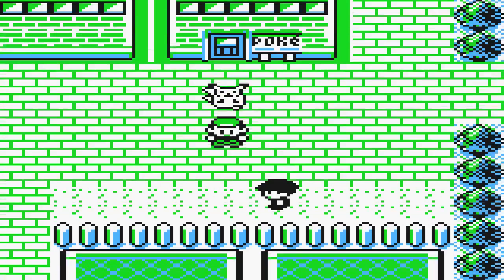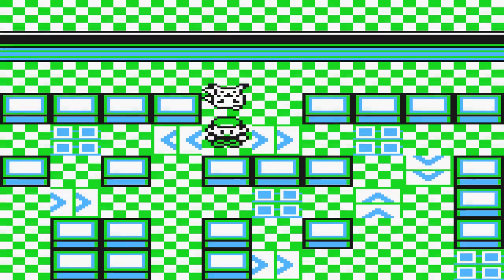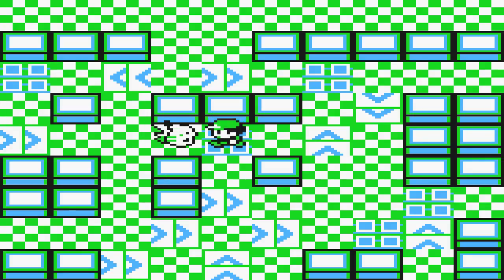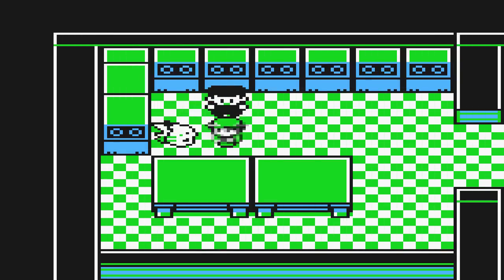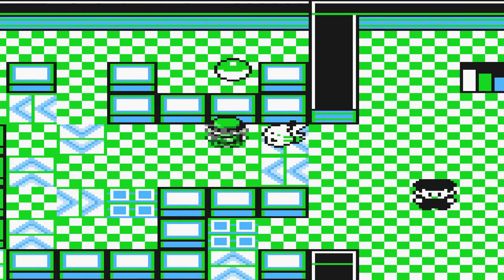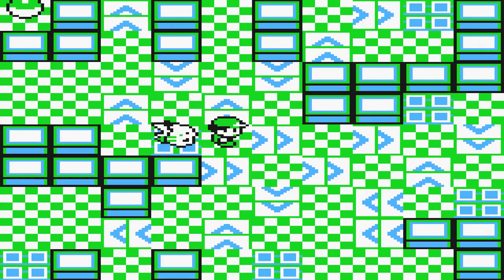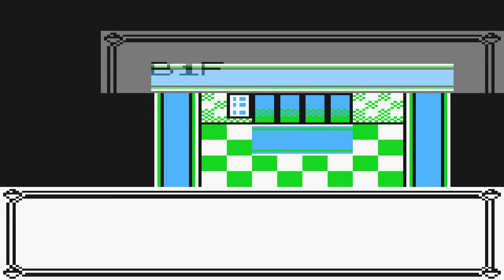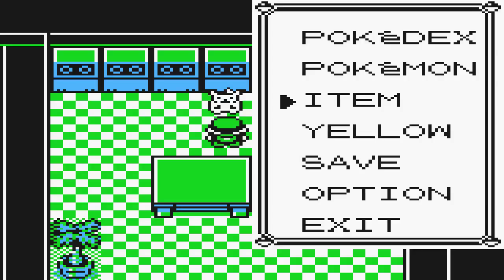How to get the Silph Scope on Pokemon Yellow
Follow this video route guide to find Giovanni in the Team Rocket game corner hideout! When you find him, you will battle him and when you've defeated him he will give you the Silph Scope.